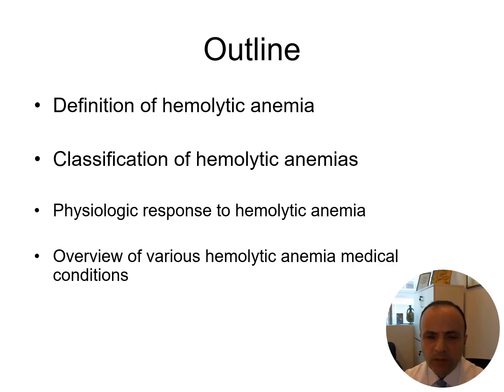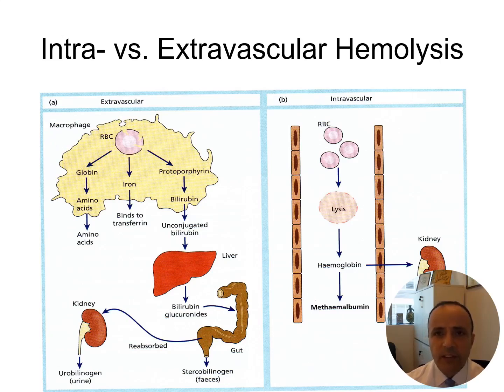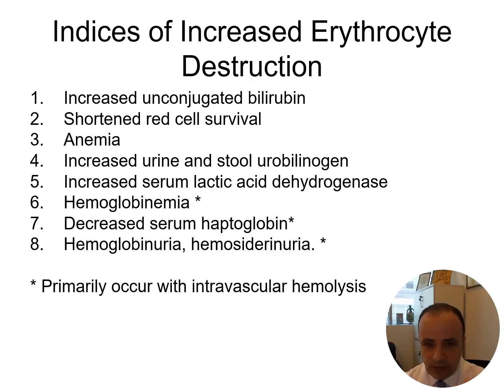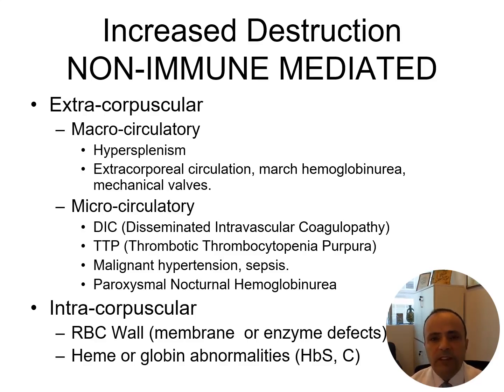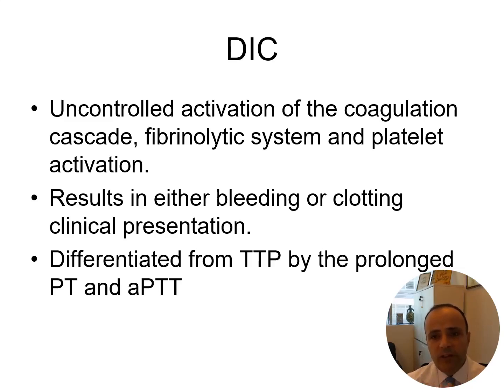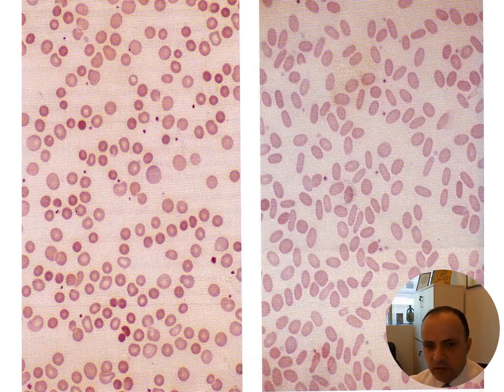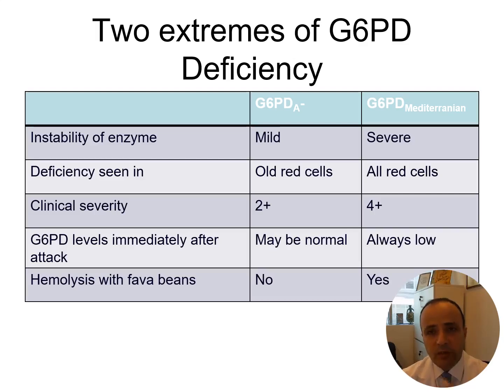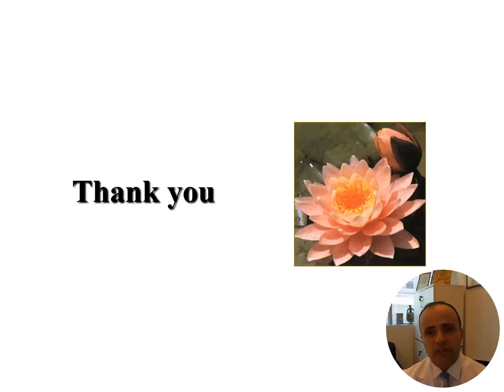Hemato 9: Hemolytic Anemia